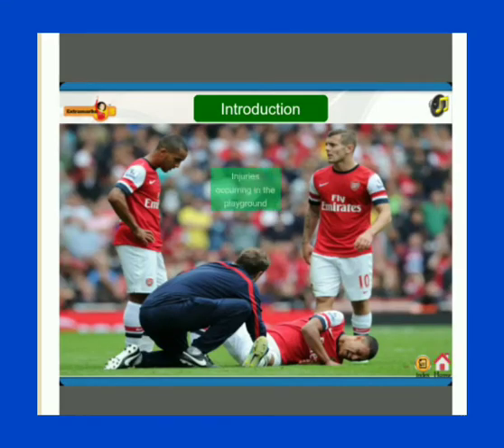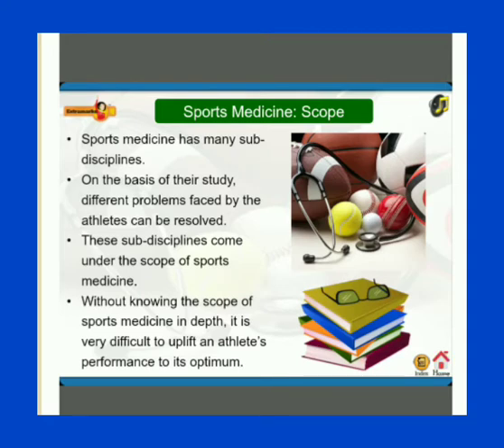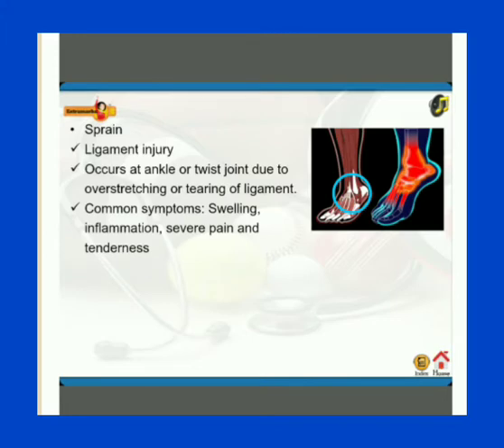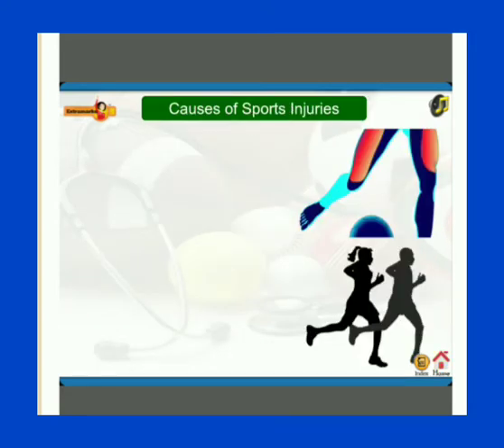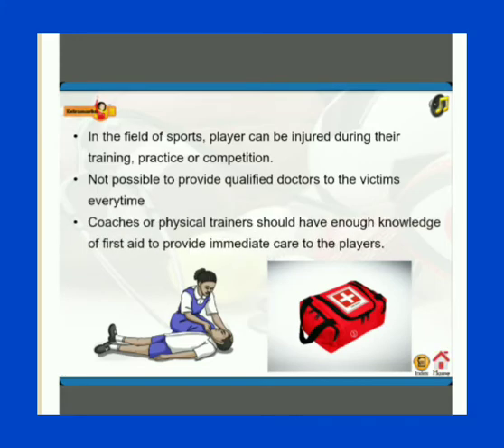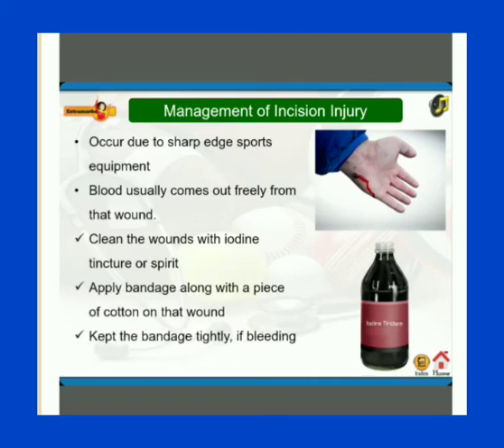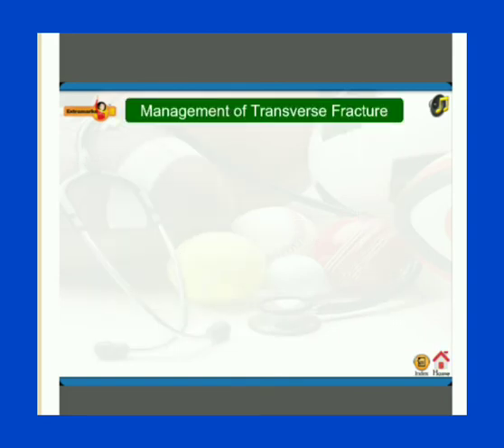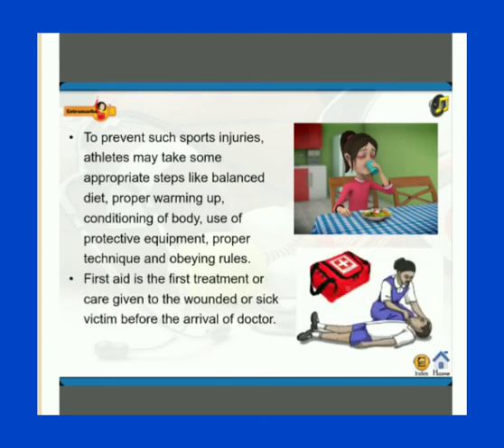12th ch.7th Part-2 physiology and Injuries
Mr.Jagroop Nain